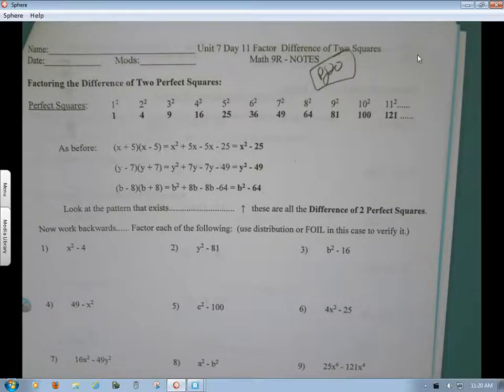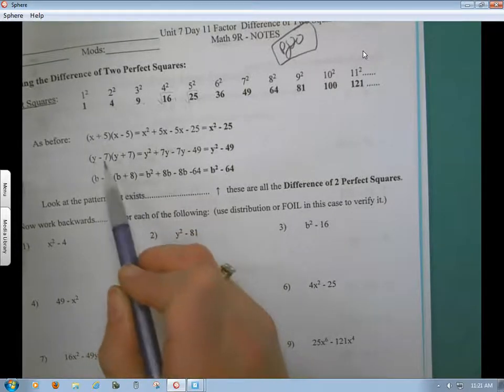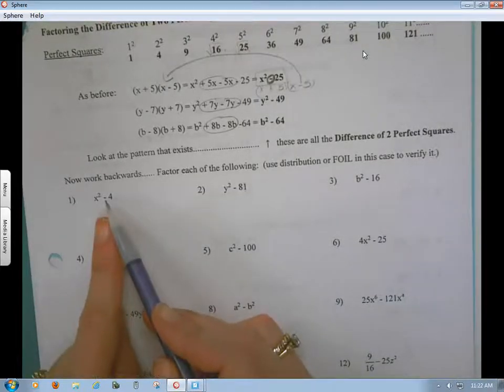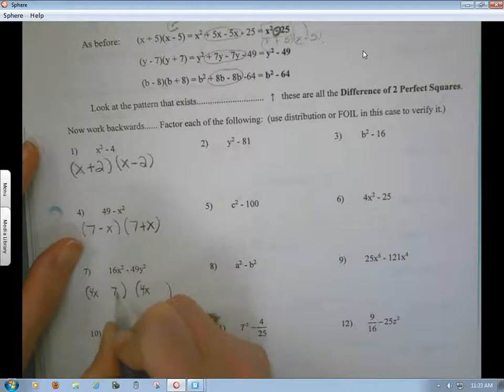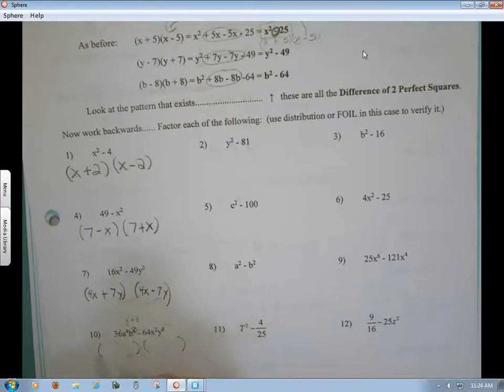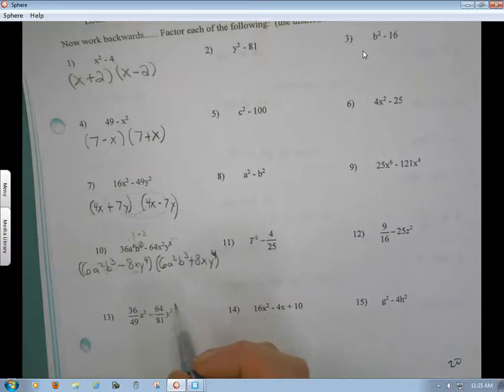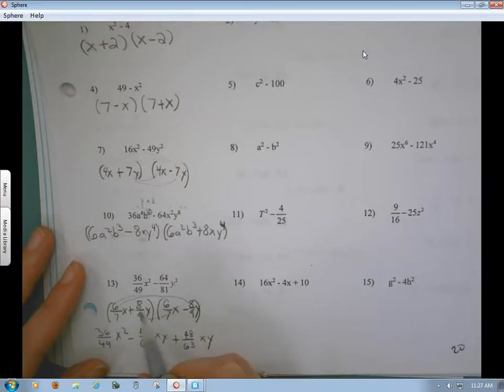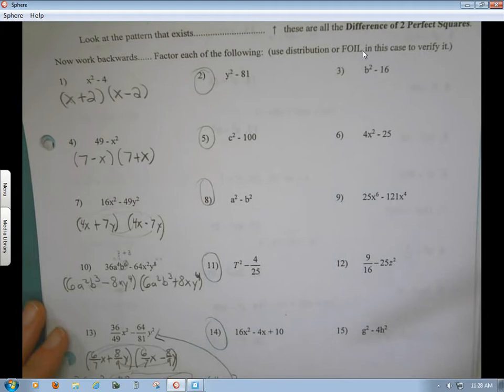Factor difference of two squares